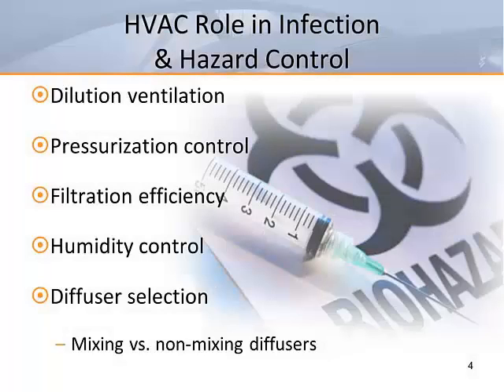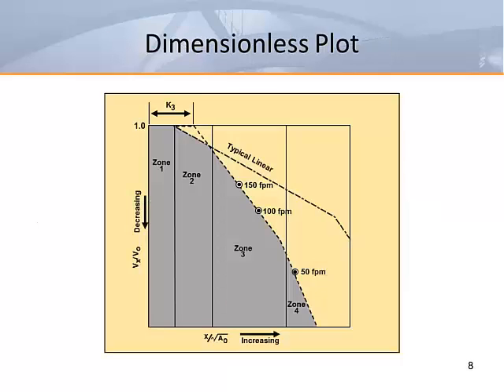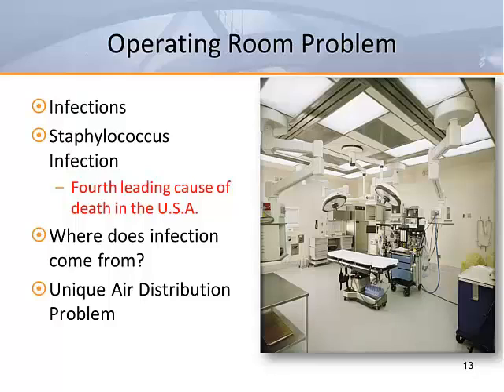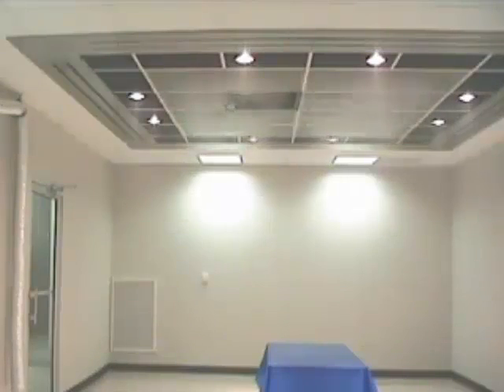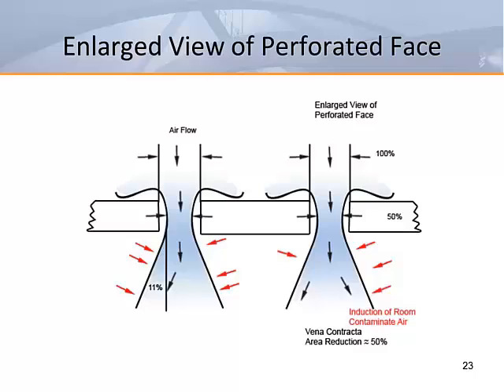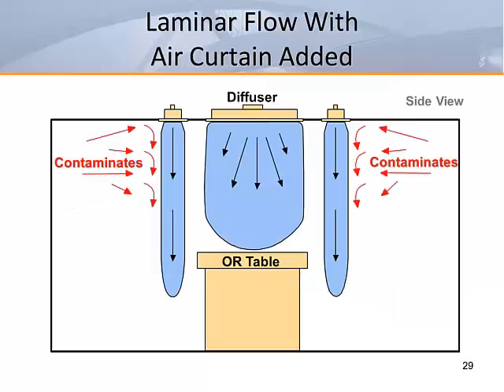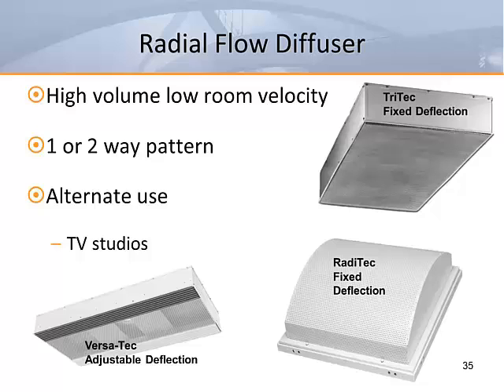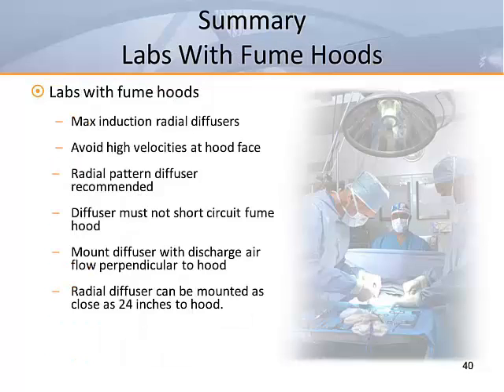Critical Envornments Webinar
HVAC design for critical environment applications